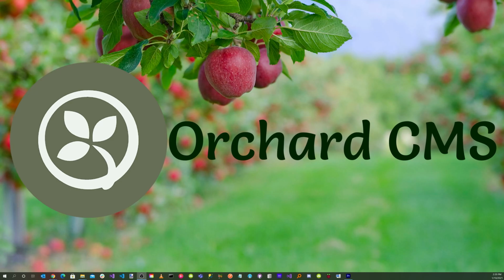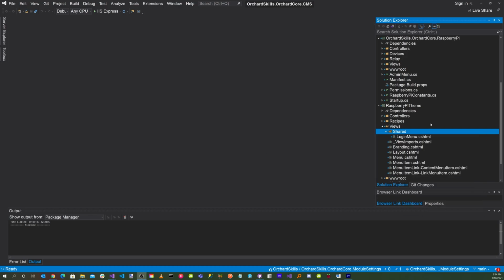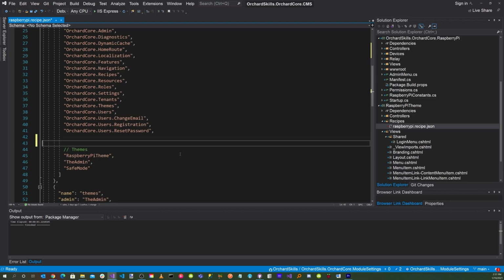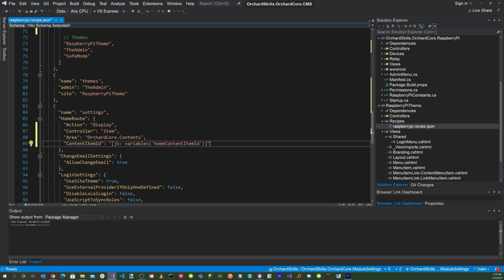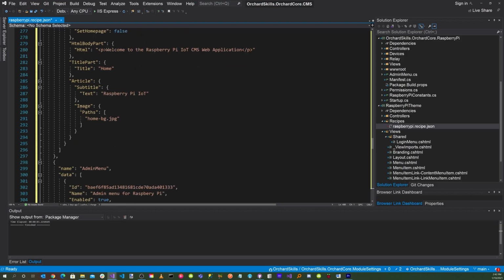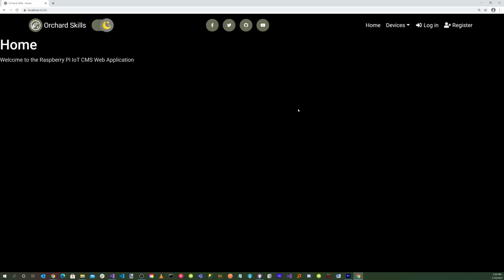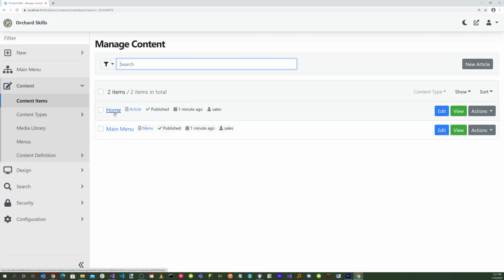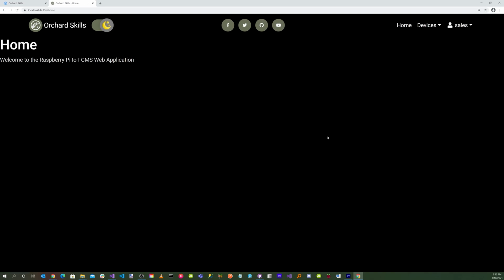Orchard Core Content Management System